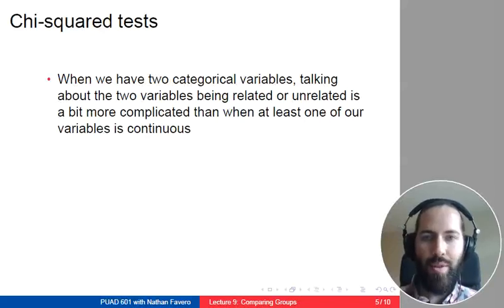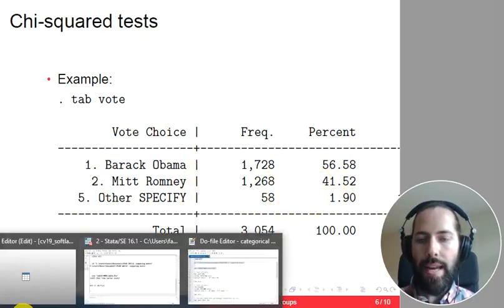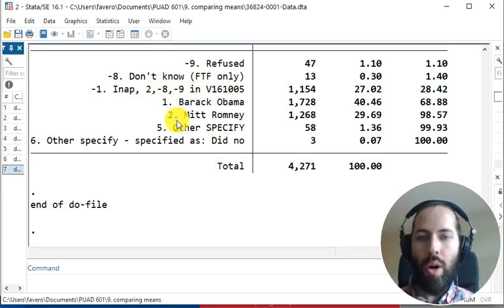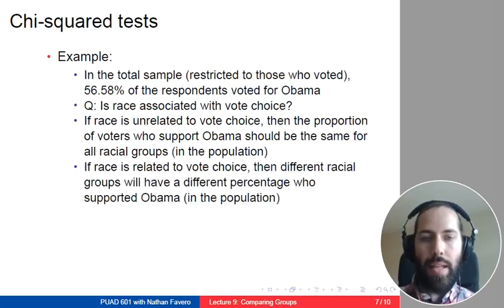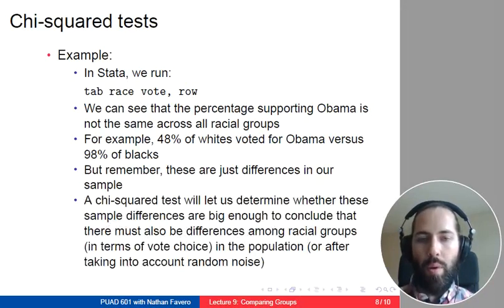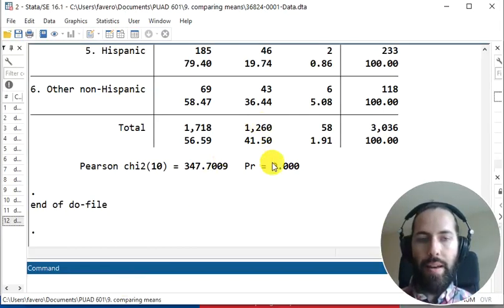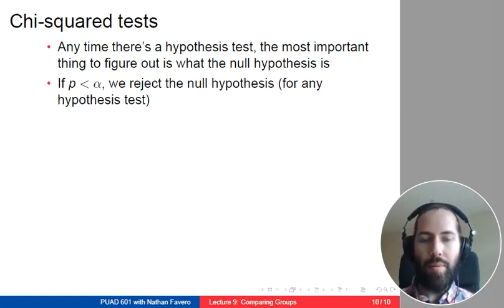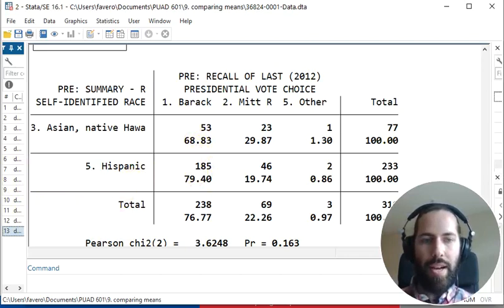Lecture 9, Part 2 (of 2) - Comparing Groups (Chi-Squared Tests)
(Sorry for the background noise... my wife was working on dinner.)